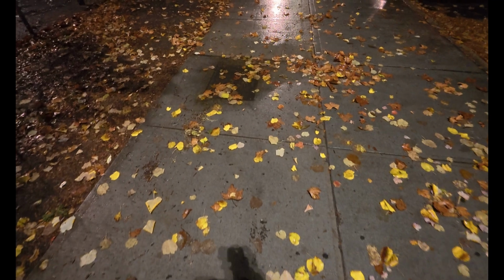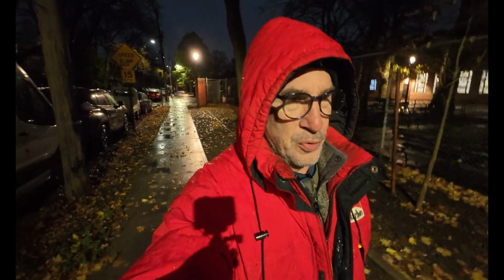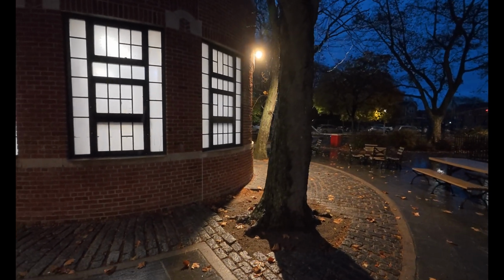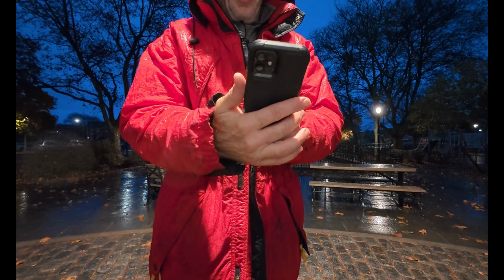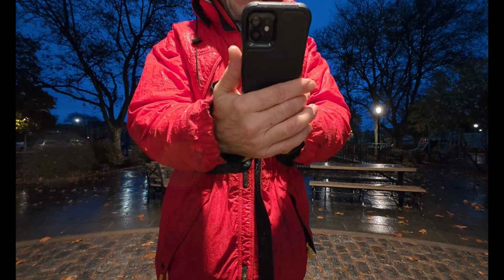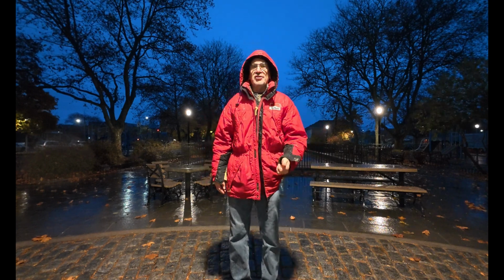More I talk about flares the more I may want an Ace in my Pocket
Courtesy of Steve Wb @SteveWB  @mygiguser
DJI became aware of the concerns and noted  the issue in public  but when addressing issues to facebook they more or less  will take off and pend you, here I  want to make you Awar of the issue, and more we pull together as a team we can become a Better camera, but not wit these  lens flares

□ Electronic Components
□ Hobbies:

- SUPPORT -